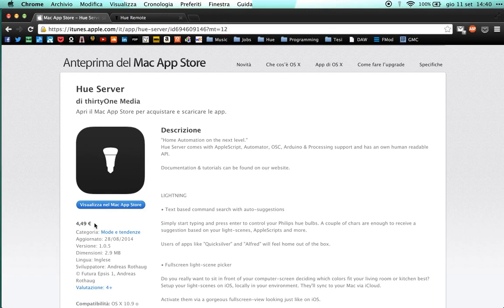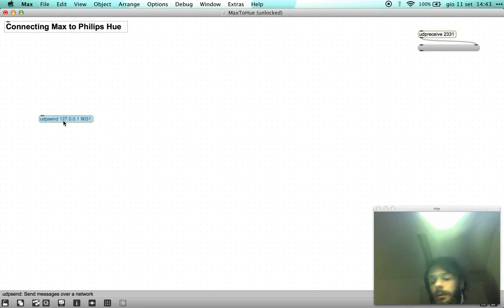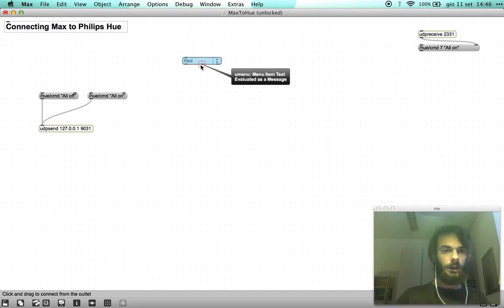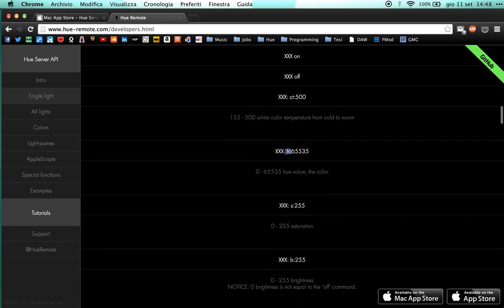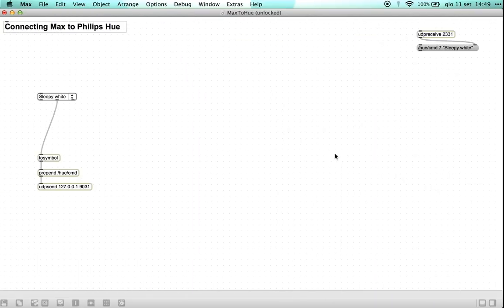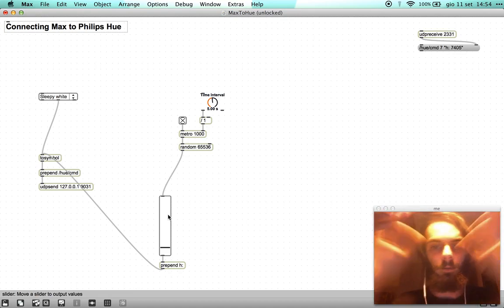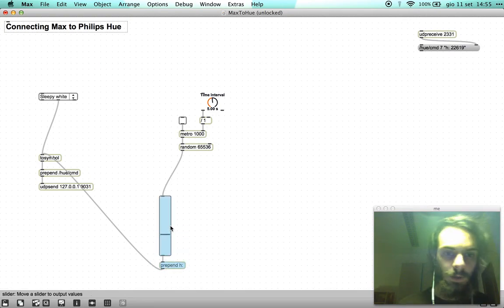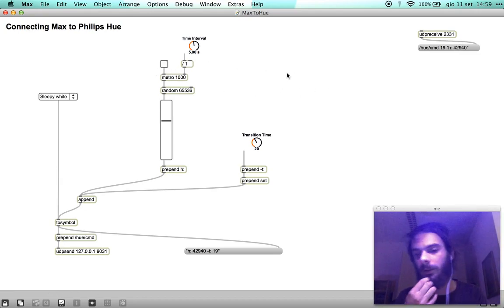Connecting Max to Philips Hue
I'm afraid Hue Server is not supported anymore, as of OS X 10.10+! I haven't been working with the Hues for a long time now, so I'm not up to date on the new software available for them. You can still connect the Hues to Max using JavaScript inside of Max, take a look at this post in the Cycling '74 forum (check out especially the patch posted on May 28, 2013 by Lekirst):

A quick tutorial on how to use Cycling '74 Max 6 to control Philips Hue using Hue Server.